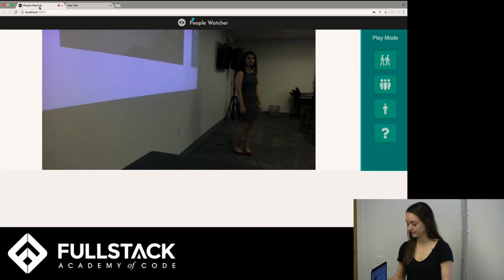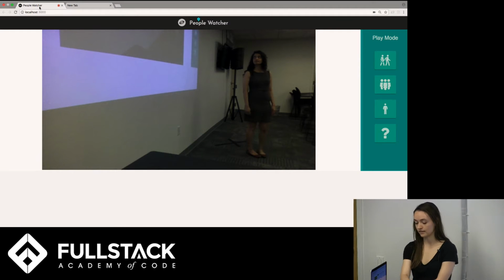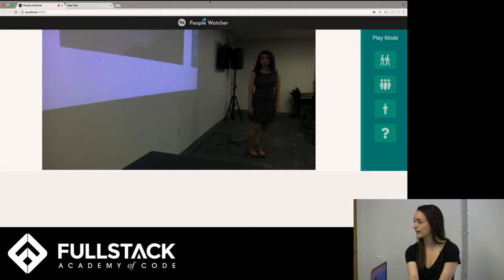Stackathon Presentation: People Watcher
Part game-of-chance, part animation experience, People Watcher uses your device's camera to map your selected characters and stories onto the locations of the people around you. You can select various modes depending on how people appear through your camera: people walking by, people standing still in a group, a single person, and random.

This app uses the ml5 API to leverage tensorflow.js and poseNet() and the p5 API to work with the HTML canvas element. PoseNet() estimates human poses and outputs the locations for keypoints (hip, shoulder, nose, etc) which can be used to calculate the locations of selected DOM elements (in this case, images and animations).